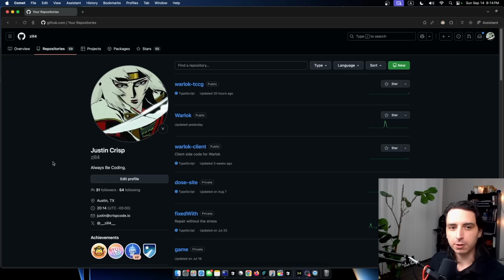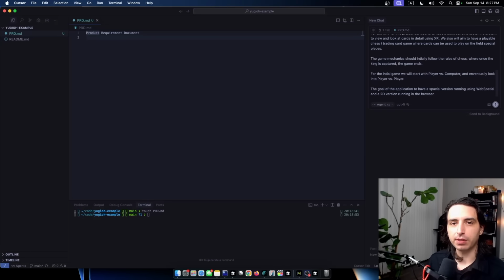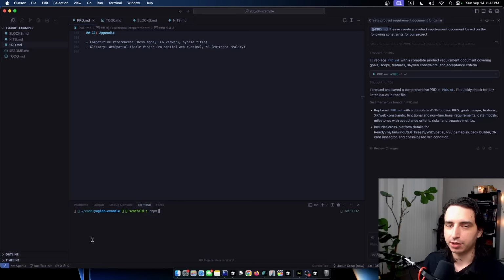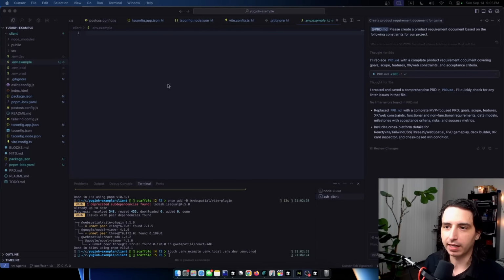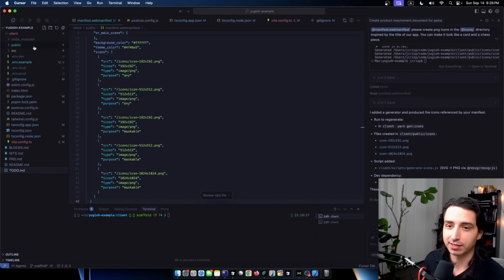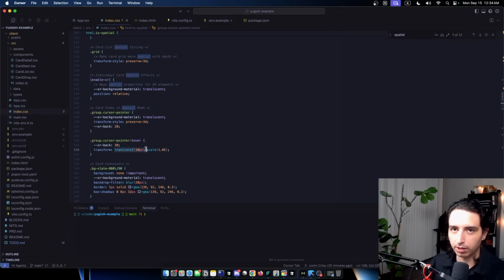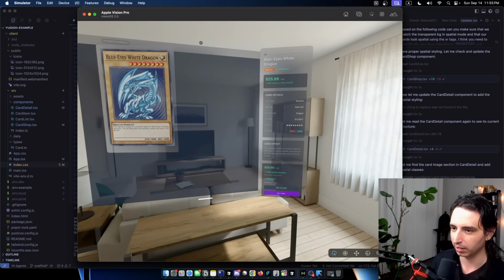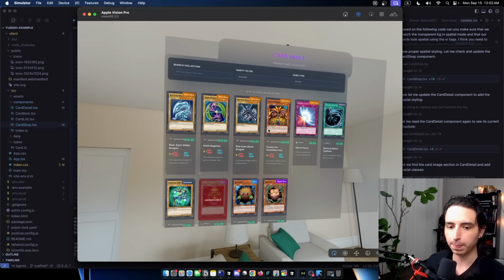How I Built a Yu-Gi-Oh! Card Game in Apple Vision Pro with React (WebSpatial Tutorial)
What if you could duel your friends… in spatial reality?

In this tutorial, Justin Crisp walks through how he’s building a Yu-Gi-Oh!-inspired card game using WebSpatial, a new open-source SDK that lets you build spatial apps with React, HTML, and CSS — no game engine needed.

You’ll learn:
 • How to set up your spatial card layout
 • How to use multi-panel UI in WebSpatial
 • How to simulate card behaviors and game zones
 • Why spatial interfaces make card games feel more real

This is part of the Web to Spatial Program — a ByteDance-backed initiative to help web developers become spatial creators for Apple Vision Pro and beyond.

👉 Source code coming soon on GitHub